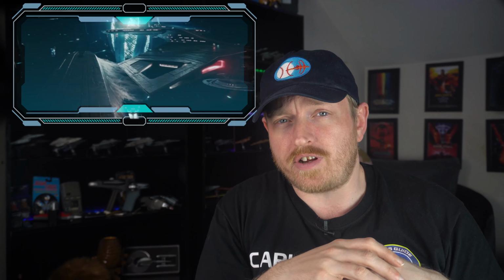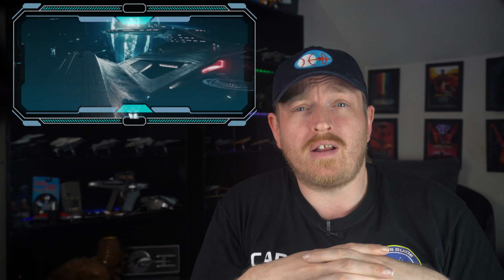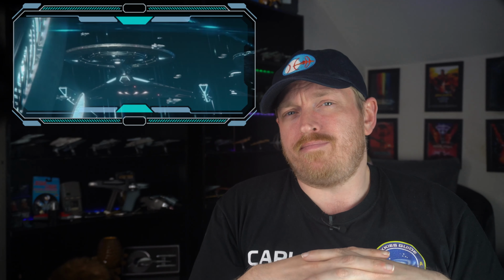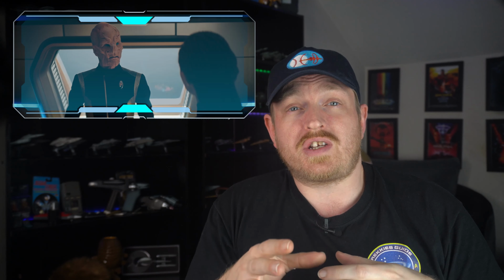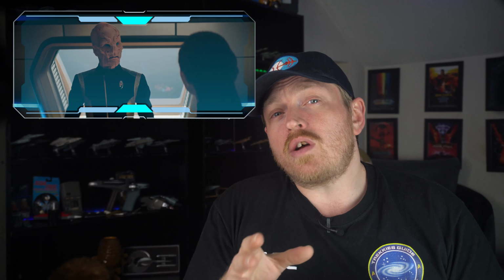Star Trek Discovery Season 3 Episode 6 - Scavengers - 3x06 Review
Join us for our review of Star Trek Discovery Season 3 Episode 6. We're nearly half way through Discovery season 3 now and things are starting to take shape in this unknown Star Trek era.